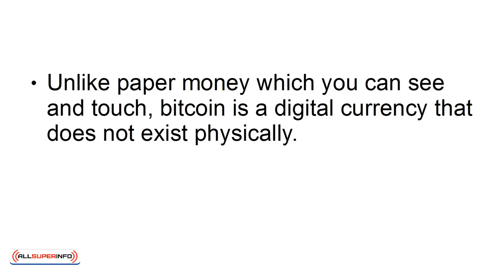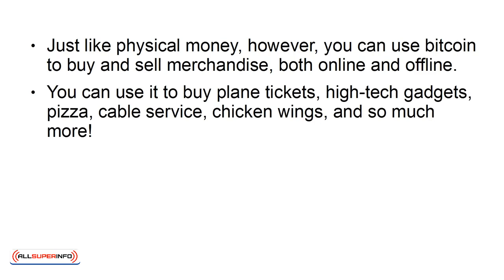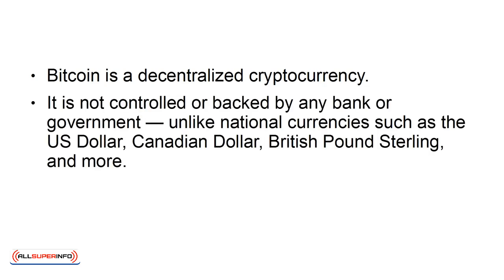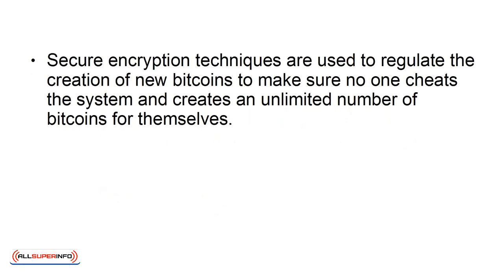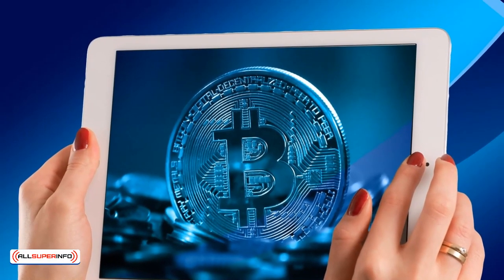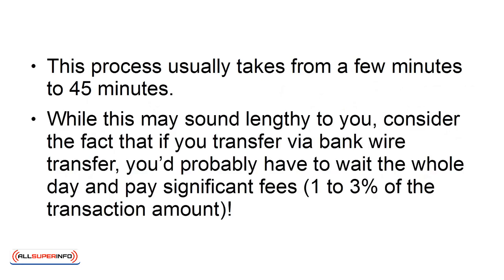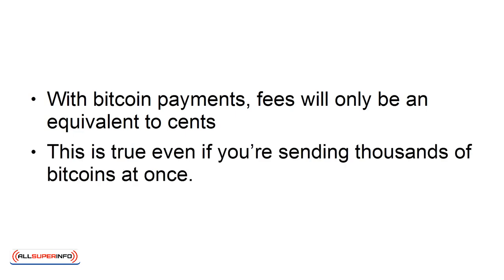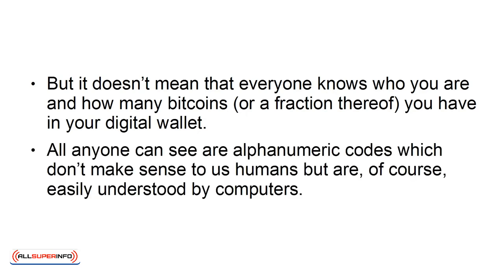video 10 How does Bitcoin Work